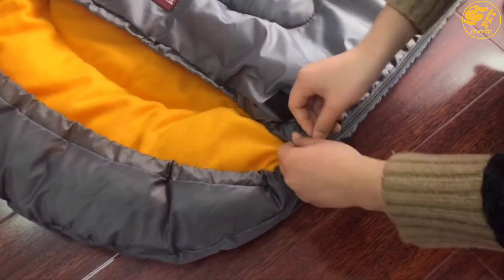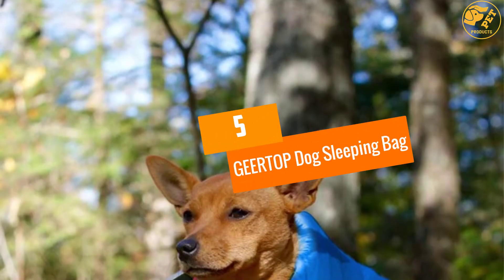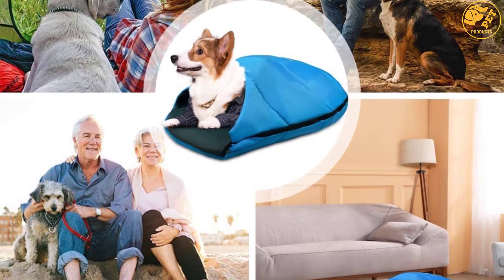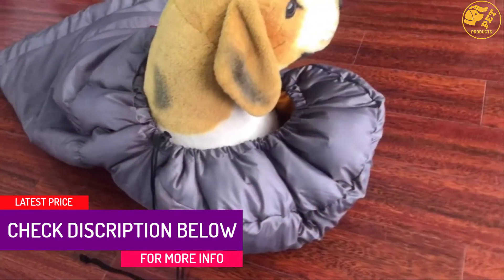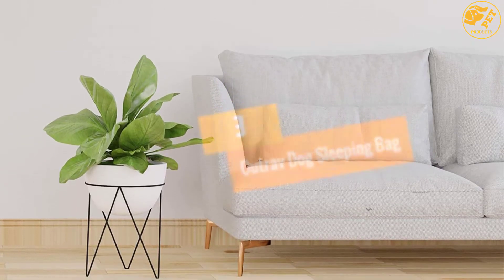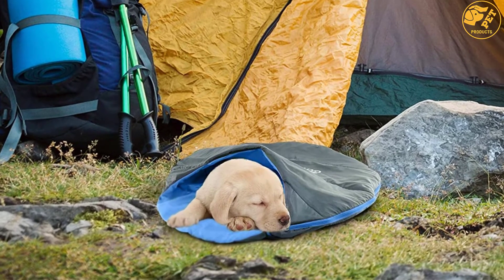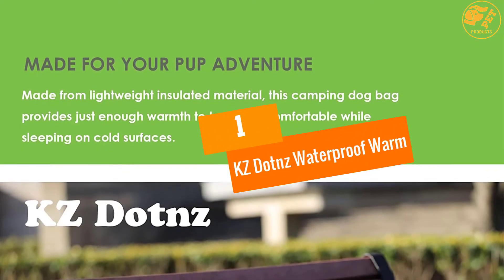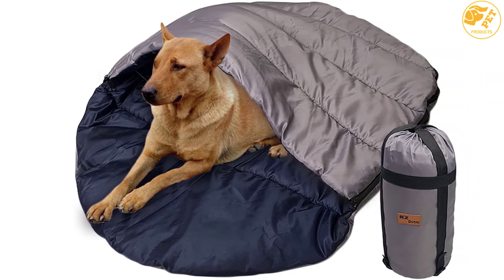Top 5 Best Sleeping Bags for Dogs of 2021 Review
☛ All The Links to Sleeping Bags Listed in this Video:-

▶️ 5. GEERTOP Dog Sleeping Bag.

▶️ 4. Cheerhunting Dog Sleeping Bag Waterproof.

▶️ 3. Outrav Dog Sleeping Bag.

▶️ 2. Alcott Adventure Sleeping Bag.

▶️ 1. KZ Dotnz Waterproof Warm.